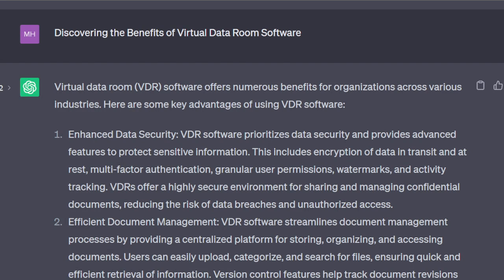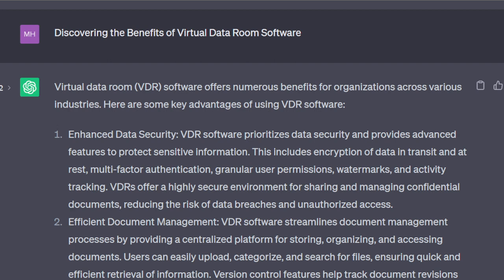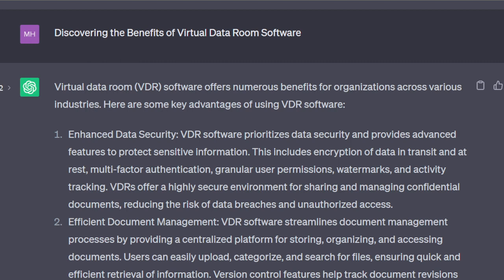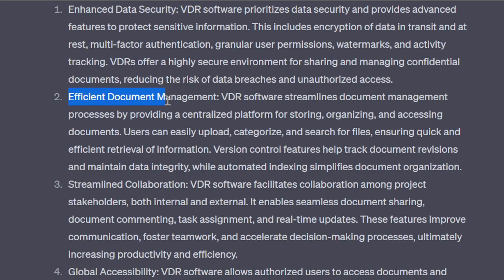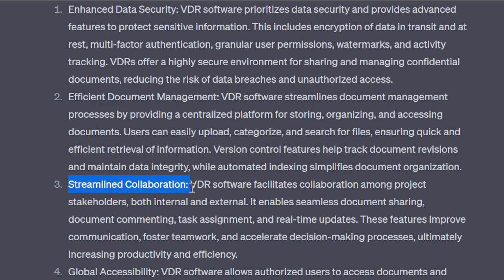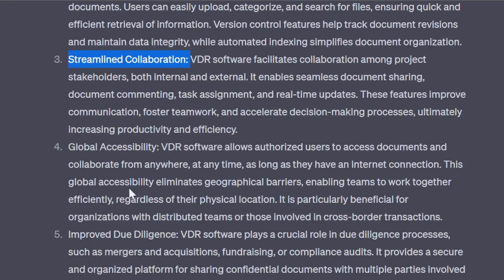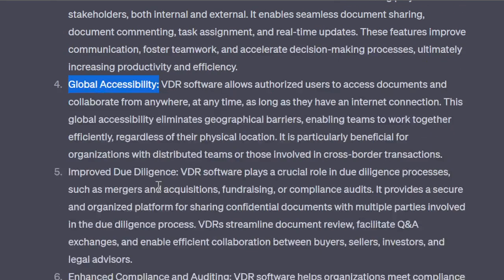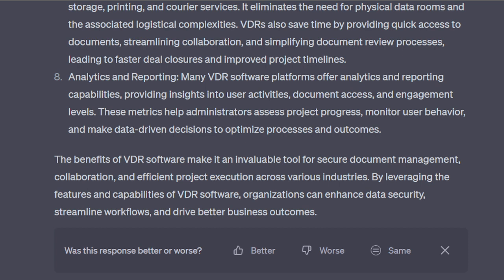Discovering the Benefits of Virtual Data Room Software